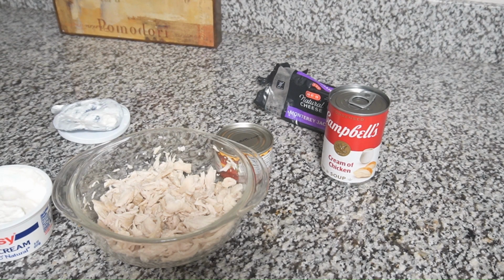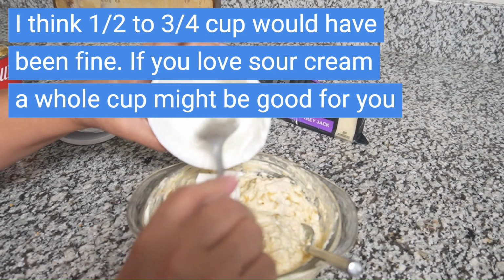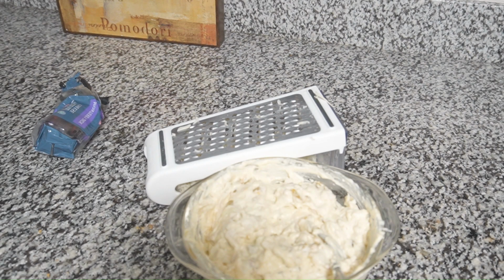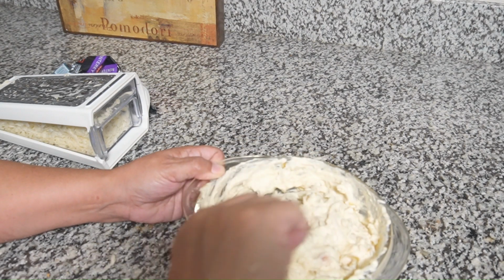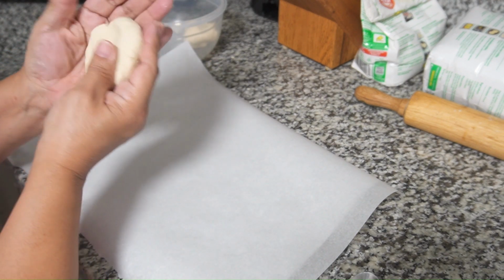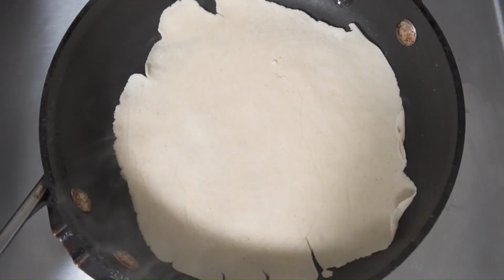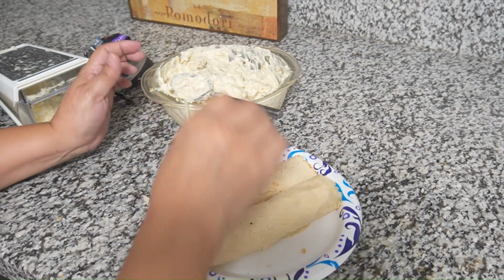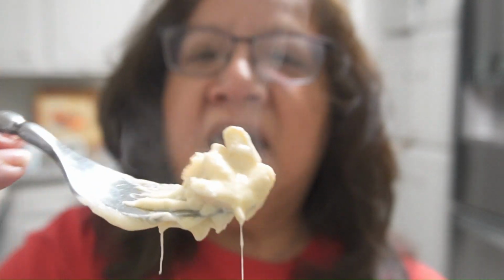COOK WITH ME | Creamy Chicken Enchiladas | A Widows Journey Back to Wholeness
Just becasue we live alone doesn't mean we can't have special moments.  Today we are doing something special for ourselves...making some delicious creamy chicken enchiladas.